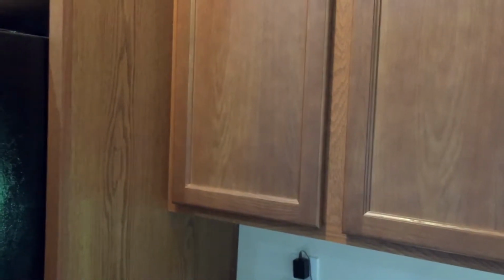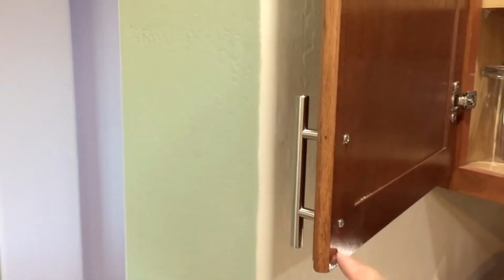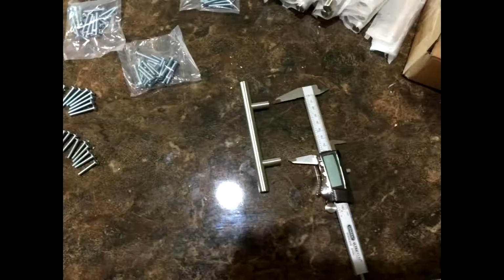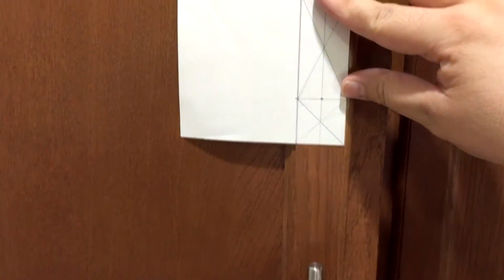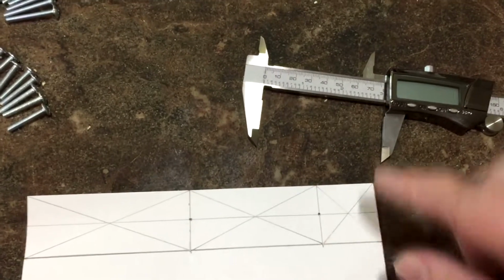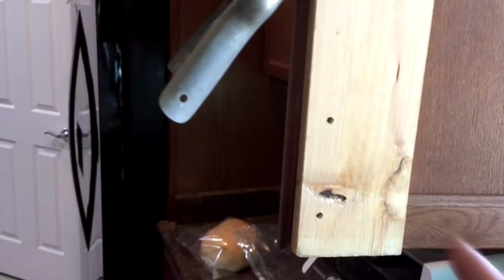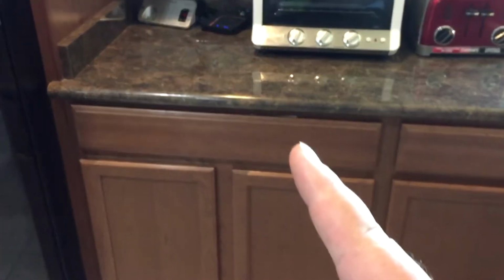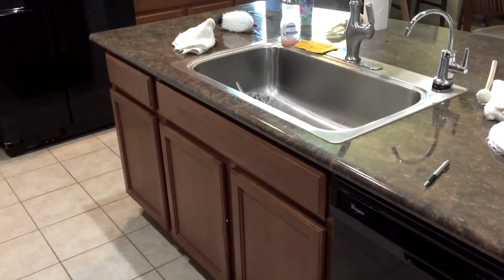Mount Kitchen Cabinet Handles - Make a Jig | Markisworld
How to Mount Kitchen Cabinet Handles when it has two screws by making a jig. Installing knobs. How to install handles.